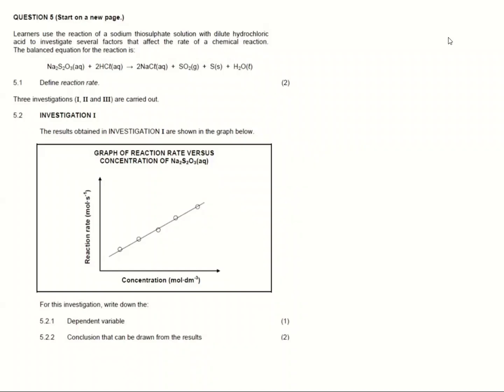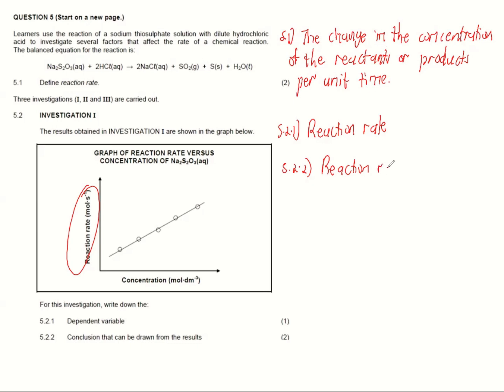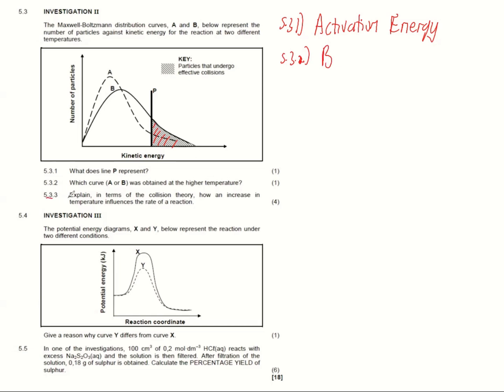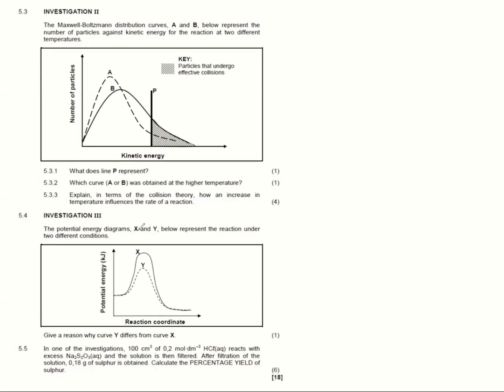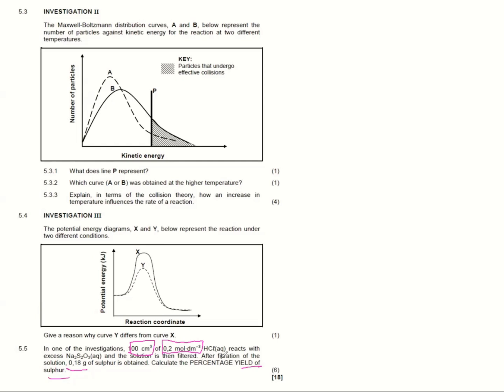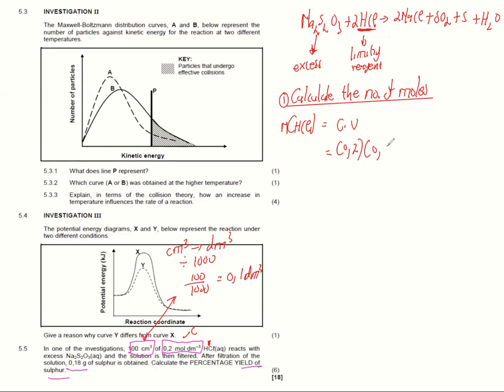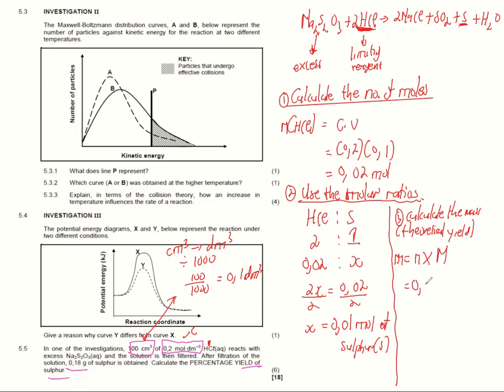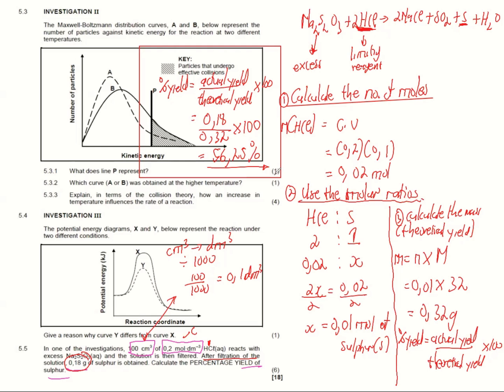REACTION RATES EP 08 | GRADE 12